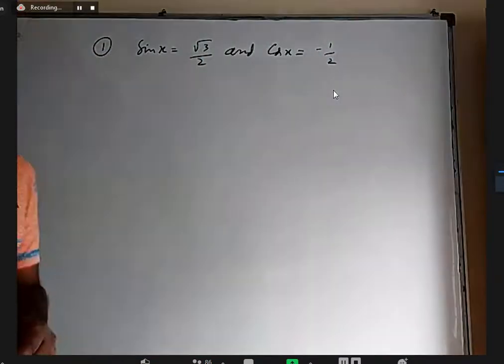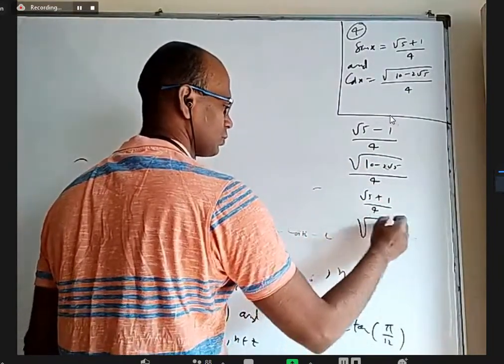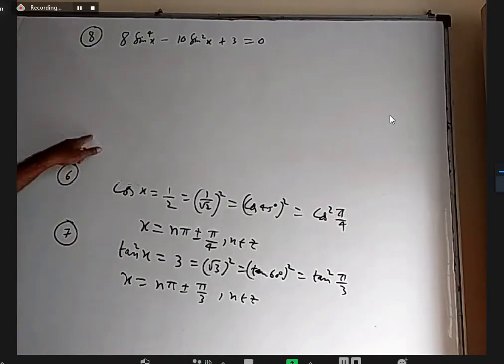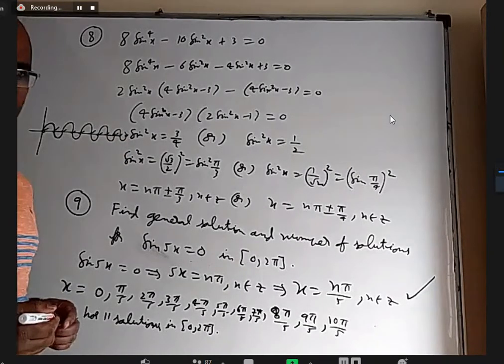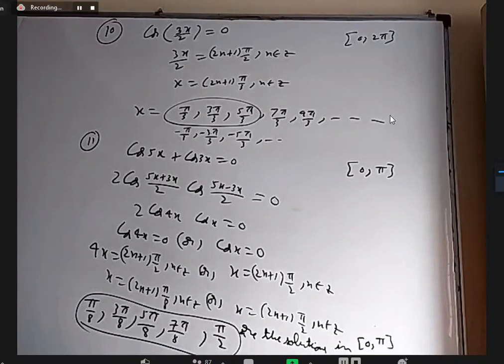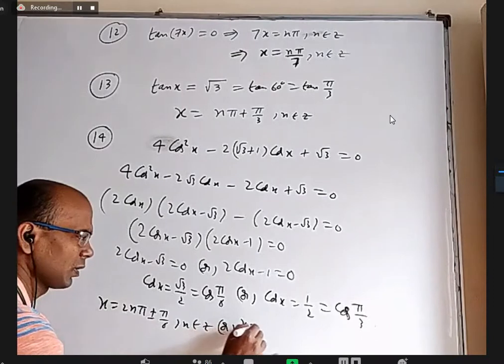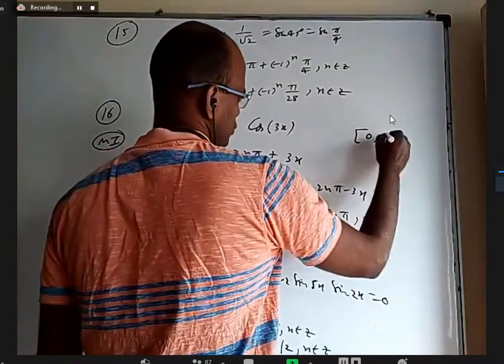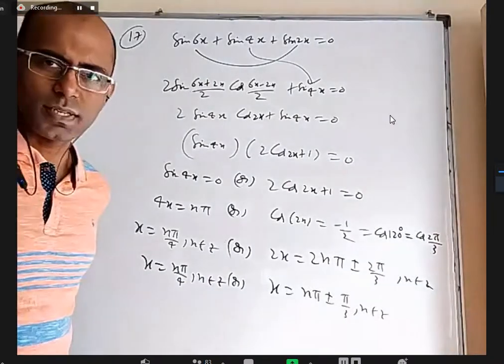trigonometric eqs2 23 11 2020